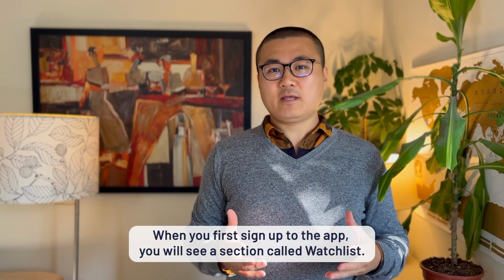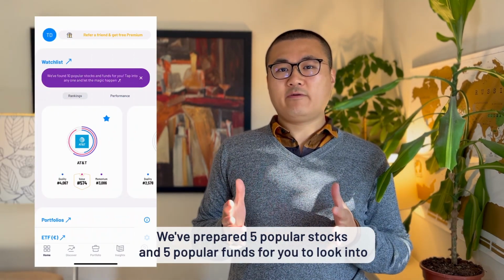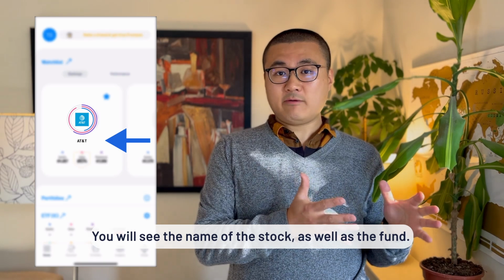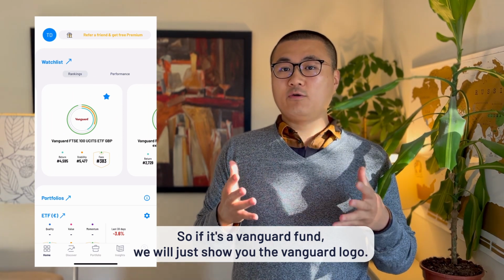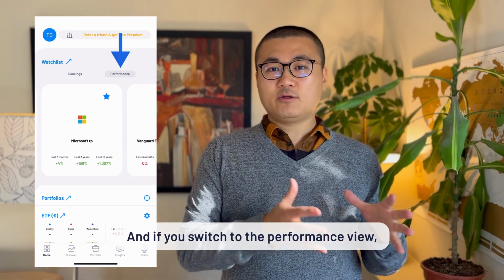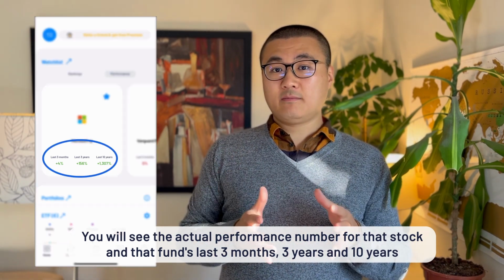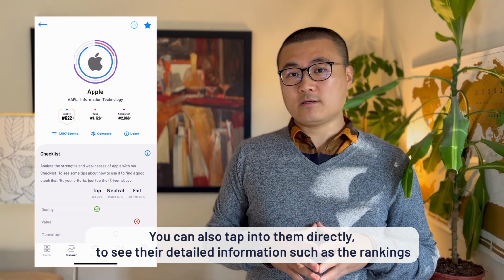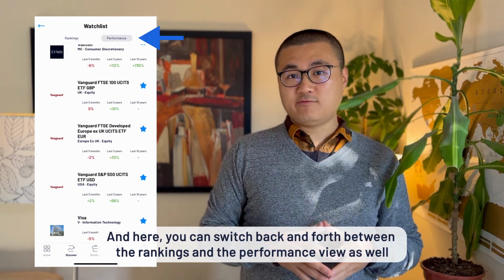Tutorial #5 - Watchlist | Investing app for beginners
Truman explains a handy feature we have on the Genuine Impact app in this video. Once you find other stocks/funds you are interested in, you can also add them to your watchlist. There is also the option to remove securities you are no longer interested in. This watchlist feature allows you to be able to keep on top of your favourite securities’ performance and rankings all in one place!

Download the Genuine Impact app today 👇
App Store: